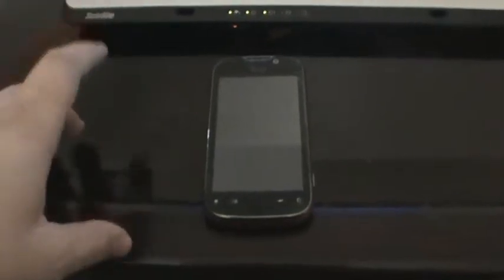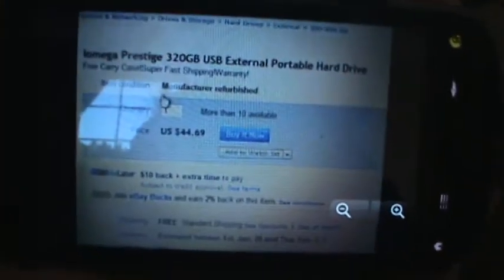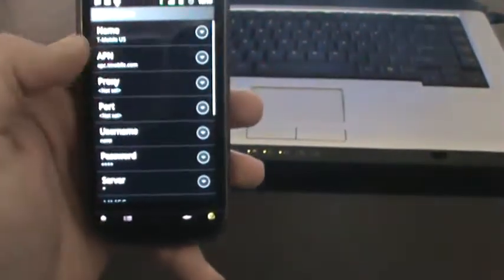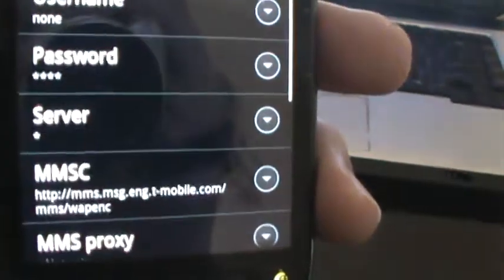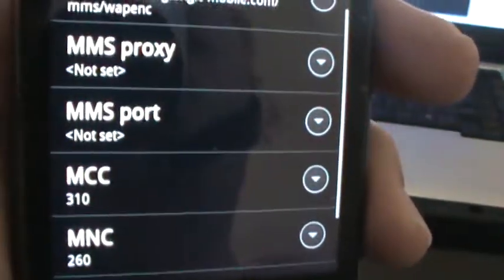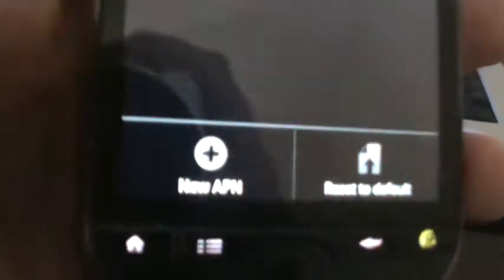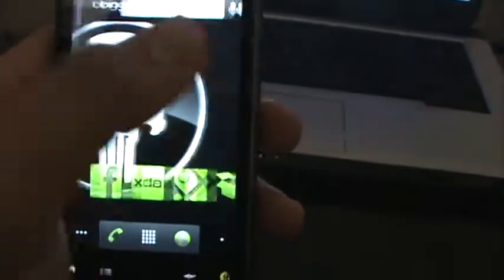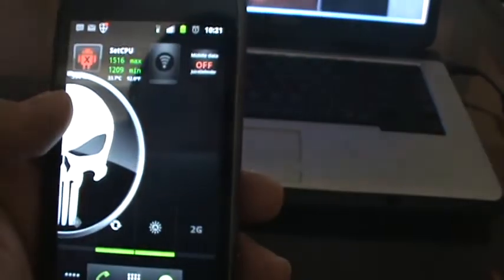Mytouch 4G cm7 build #13 MMS settings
My working MMS Settings.